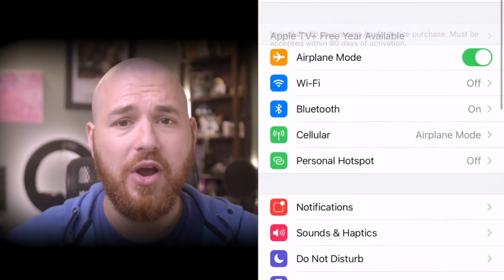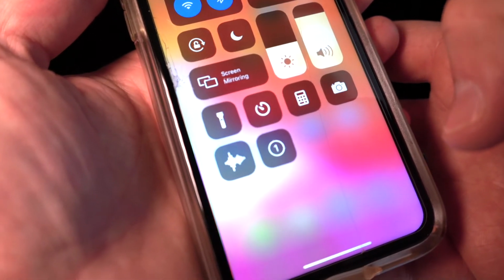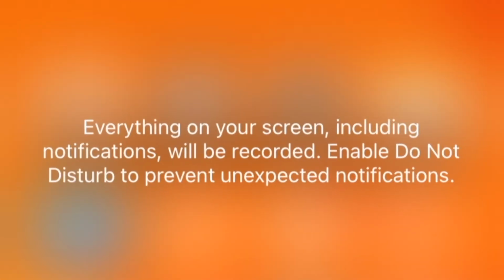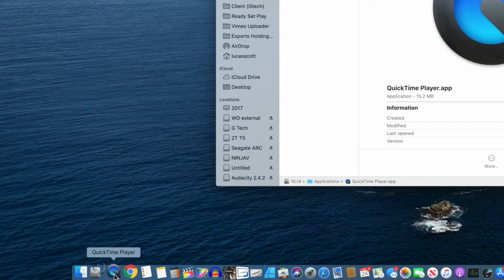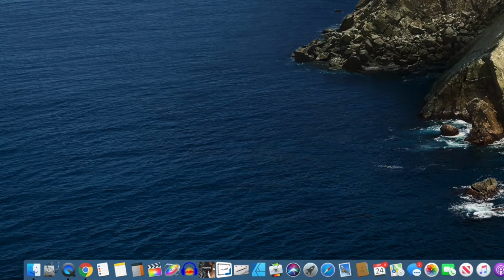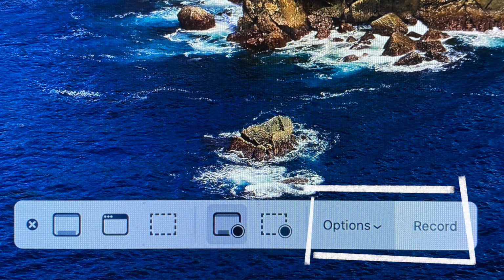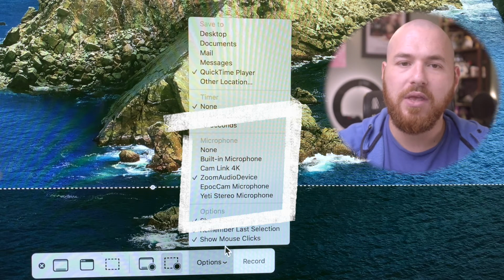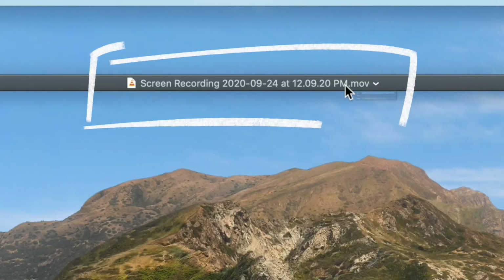iPhone Screen Recording | Settings & Steps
Mac Guide Included.

In this video I'll be walking you through the settings and steps for setting up your iPhone screen recording. Recording your screen on your iPhone can open the door to getting great tutorial footage of apps and software - but it can also help produce content centered around a website or browser application.

I also cover how to perform a screen capture on your mac using Quicktime - I cover all the settings on both the iPhone screen recording and the mac to make sure you are fully equipped to capture great looking screen recordings and understand the practical applications - complete with demonstrations and examples.

Intro: (0:19)
Control Center: (0:32)
Starting the recording & tests/results: (1:09)
Recording settings: (1:48)
Exporting/Importing: (2:29)
Mac demonstration: (2:50)
Accessing Quicktime: (3:08)
Settings: (3:33)
Saving: (5:10)
Practical Application: (5:48)